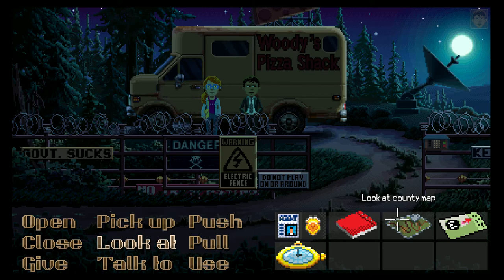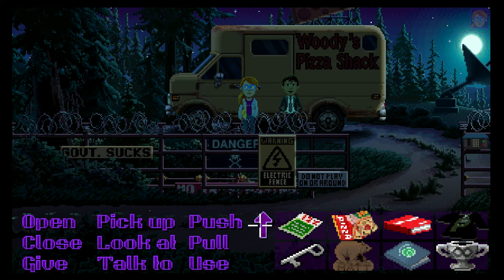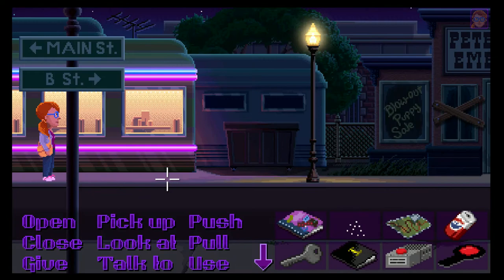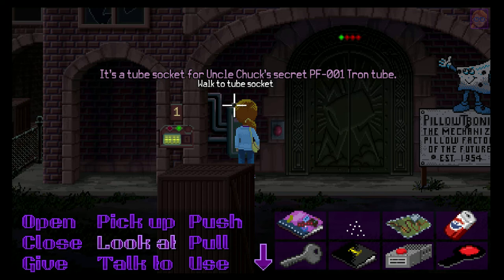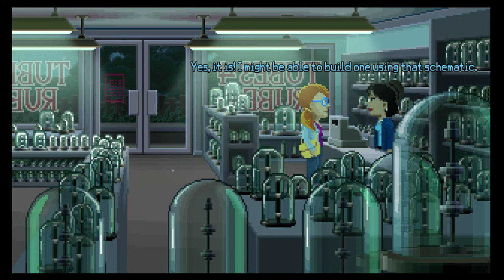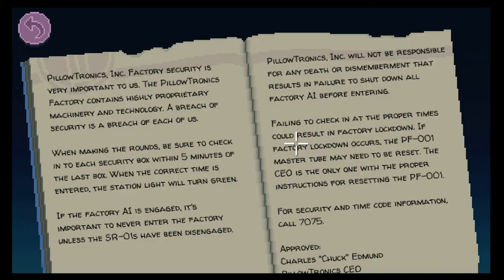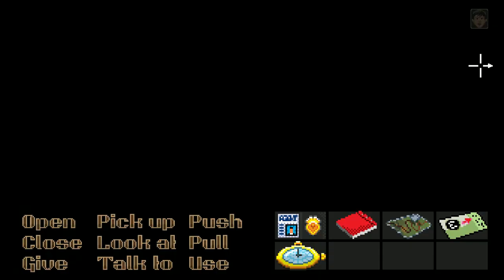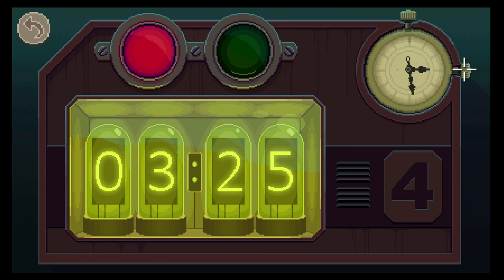Let's Play Thimbleweed Park #29 - Opening the PillowFactory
In a town like Thimbleweed Park a dead body is the least of your problems.
As german tourist you get to the Thimbleweed park with list of goals you need to achieve. One of the first is "to leave your ID at the hotel and meet stranger at Trestle Trail" Little you know that this meeting will go differently then you expected...

Thimbleweed Park is a graphical adventure game by Ron Gilbert and Gary Winnick. It’s received near perfect scores from reviewers who say it faithfully recreates the classic point-and-click adventure games of days gone by.

You have two options to play it in Casual or Hard mode. I choose Hard mode as it contain more information and more puzzles.